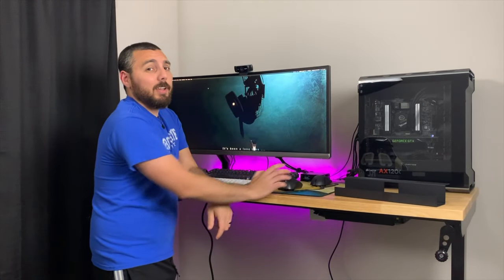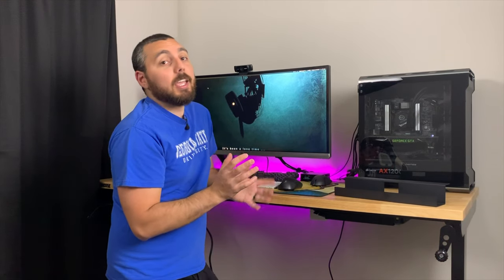Oeveo Under Desk Cable Tray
Mounting the Oeveo cable management tray under my desk to try and get command of the mess of cables under it.  Let's look!

Featured Item
Oeveo Cable Tray CMT-122